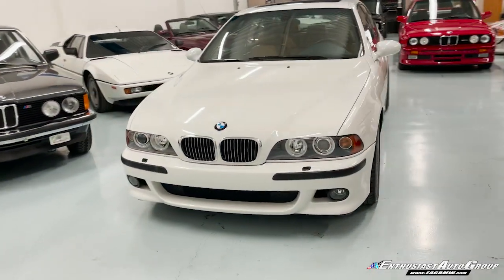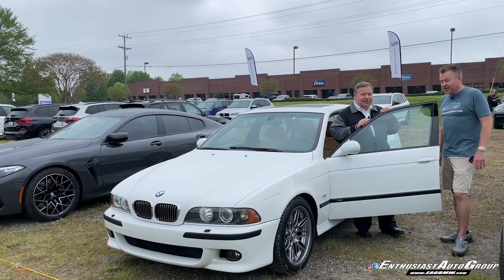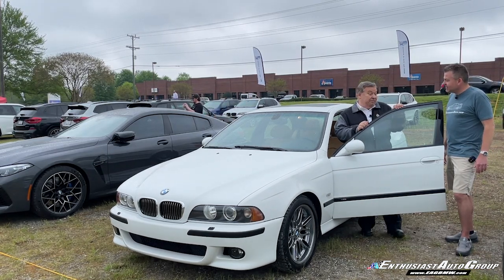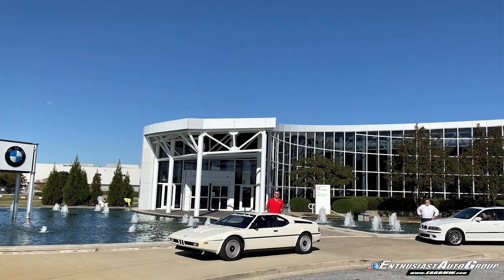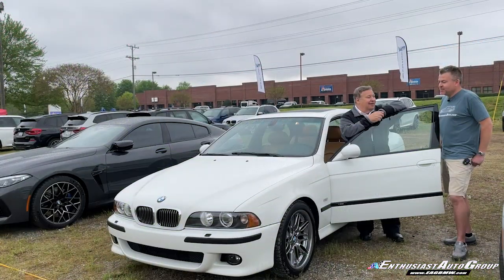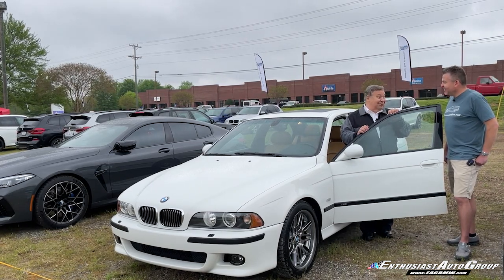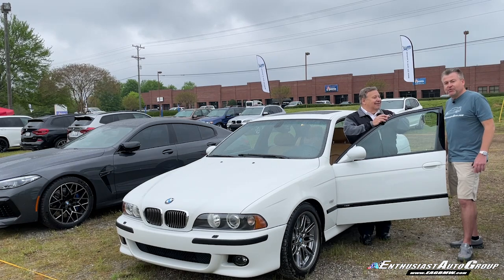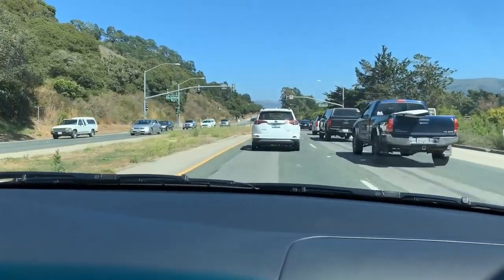BMW E39 M5 - A Bavarian Masterpiece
Several very special E39 M5s have arrived to EAG...and this special E39 M5 is among them!  Finished in Alpine White over Caramel, this special M5 represents the pinnacle of BMW M's engineering and is a design masterpiece.  This is one of the most beautiful surviving E39 M5s on the road today.  Let's take a lap around the car with the owner and former spokesperson for BMW North America, Kenn Sparks, after his first year of EAG ownership.

We're looking for clean and top quality E36 M3 GTs, E30 M3 Sport Evolutions, M1s, E36 M3 Lightweights, E28 M5s & basically all the greatest analog M-Cars BMW has built to date!

11608 Reading Road
Cincinnati, Ohio 45241

SeeYa!